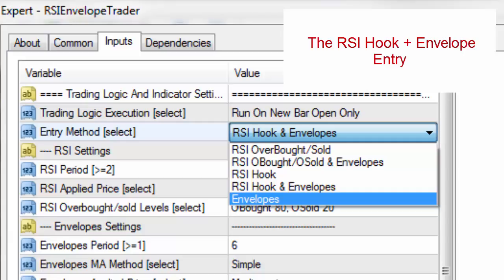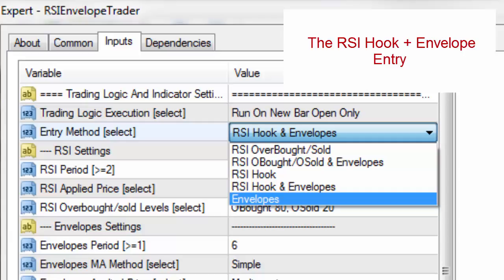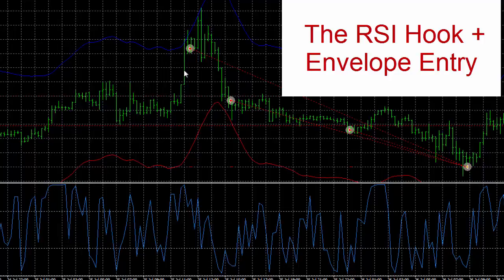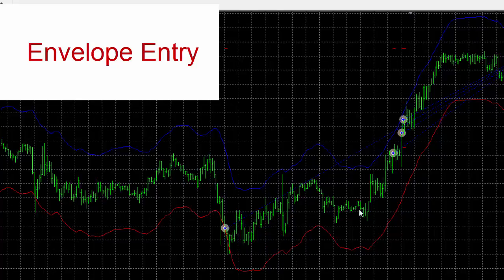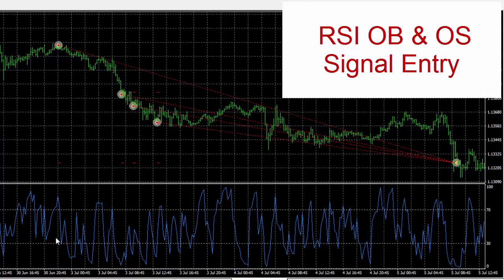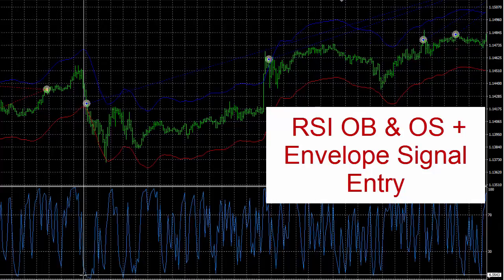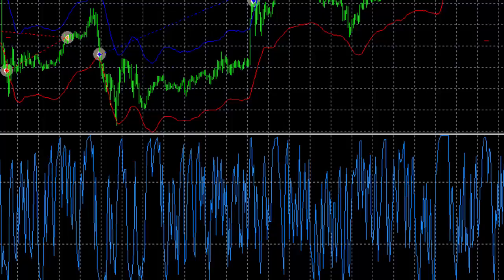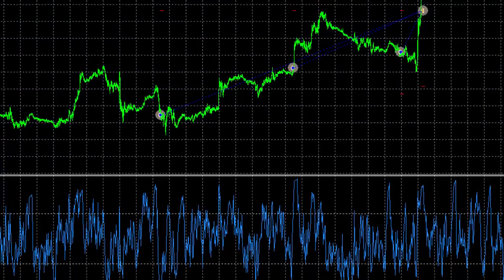5 RSI Envelope Forex entry techniques used by the Expert Advisor explained on MT4 trading charts